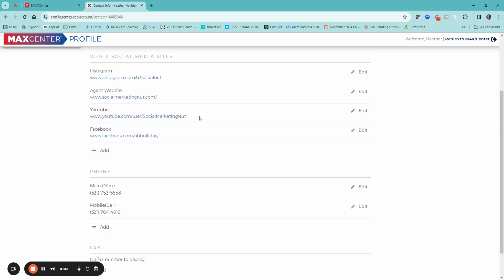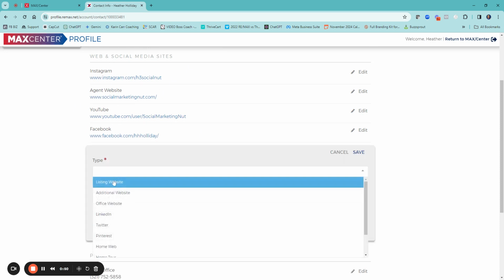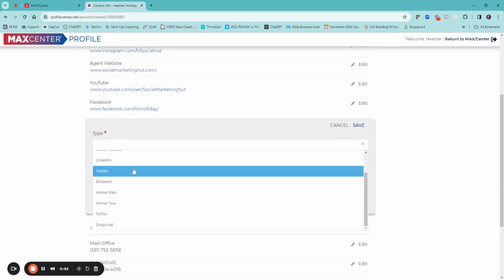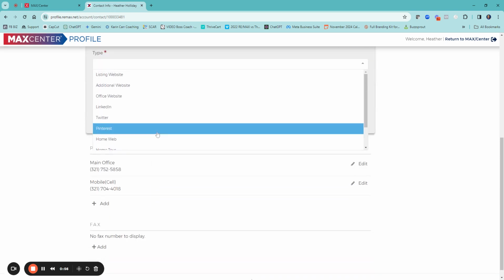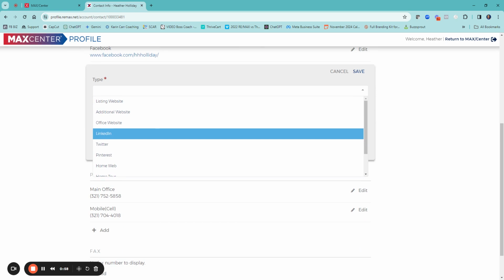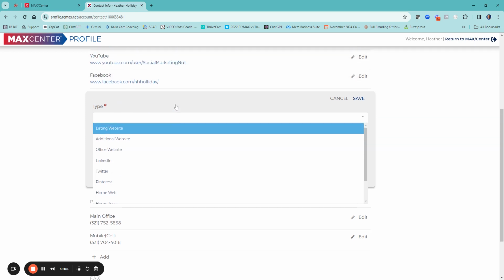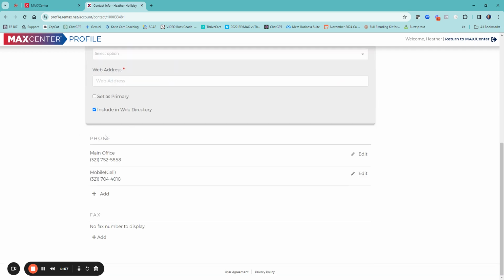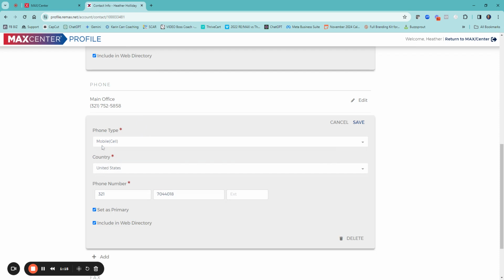Understanding Profile Editing in kvCORE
This is probably the number 1 question I get asked on a weekly basis.  Why can't I edit my profile inside kvCORE like the videos show?  If you are a RE/MAX Associate, your information is pulling over from your MAXcenter profile.  In this quick video I will show you the parts of your profile that you should be checking on to make sure they are correct!

Heather H Holliday is well-versed in all RE/MAX tools and has an extensive working knowledge of Canva, kvCORE, CHIME CRM, Megaphone, Photofy, YouTube, BombBomb, Mailchimp, and Constant Contact. Additionally, she has been a mentor coach for training programs with Tom Ferry, Brian Buffini, Craig Proctor, and several others.